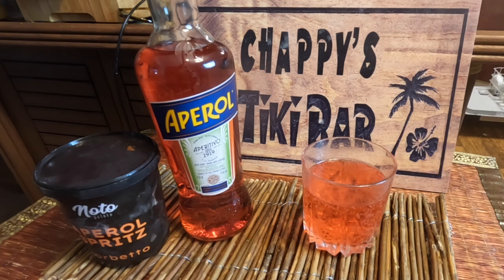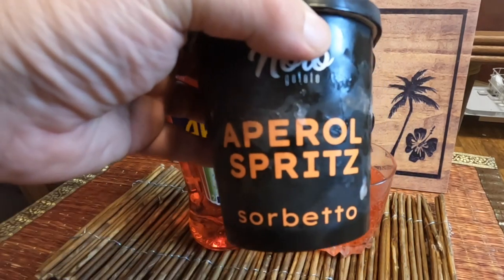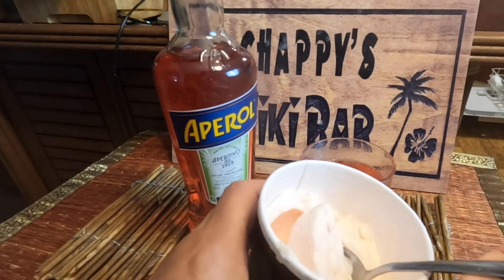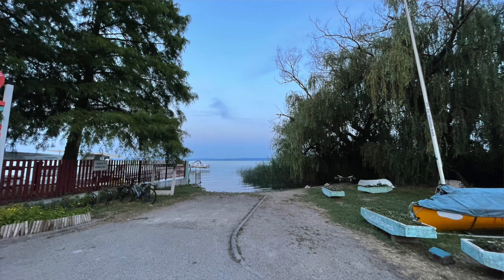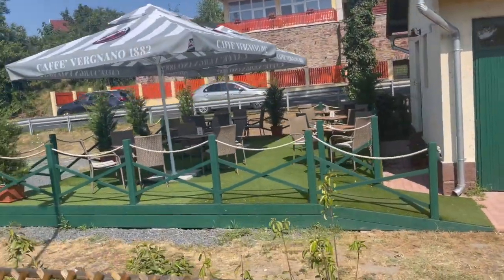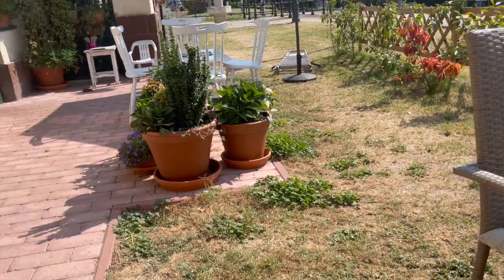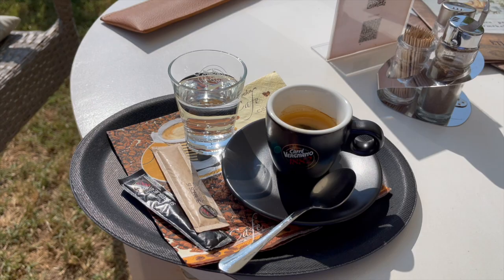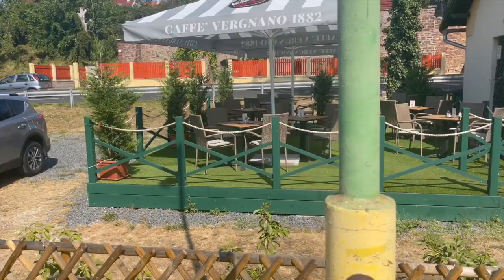Sir Lancalot Medieval Restaurant Budapest Hungary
0:00 Sir Lancalot Medieval Restaurant Budapest Hungary
1:00 Aperol Spritz Float
1 oz Aperol
3 oz Prosecco
1 oz Club Soda
Scoop of Aperol Spritz Sorbet
1:05 Aperol Spritz Sorbetto
2:04 Balatonszeped Train Station
2:35 Hungarian Bread
2:40 Bakterhaz Cafe Vergnano 1882
2:47 HOSOK EMLEKMUVE
3:40 Trains in Hungary
3:50 Weather in Hungary in July
4:50 View of Lake Balaton
5:38 Budapest
6:00 Sir Lancalot's Budapest
9:24 Authentic Hungarian Goulash
11:00 Red Knight Feast
Apetizer Drops
Savory Salty Scone
Goulash Soup
The Red Knight's Lance
Chicken Wings
Flat Knolls
Onion Torture
Stuffed Sacks
13:28 King Arthur
King Arthur according to legends, was a king of Britain. He is a folk hero and a central figure in the medieval literary tradition.
13:35 Merlin
Merlin is a mythical figure prominently featured in the legend of King Arthur and best known as a magician, with several other main roles
14:07 Mookie
14:30 City Park Budapest
15:00 Balton Lake